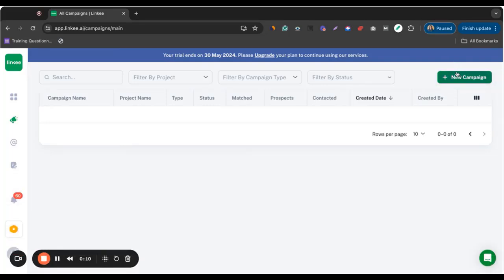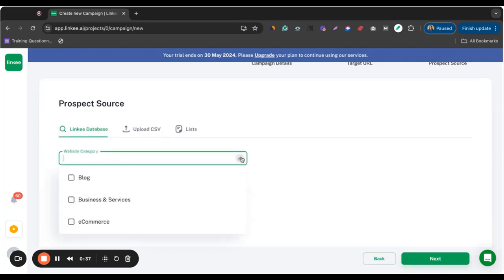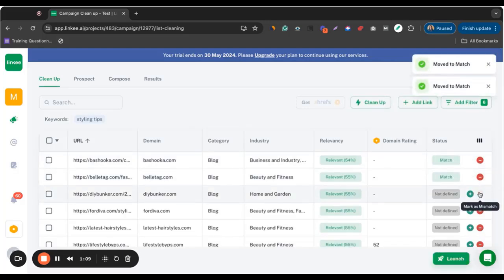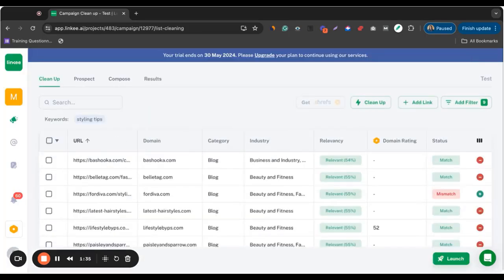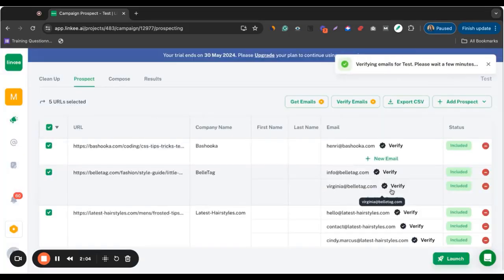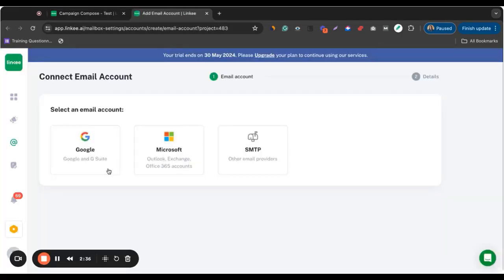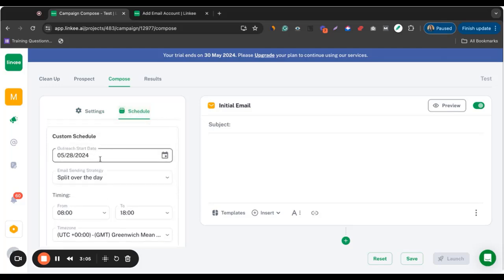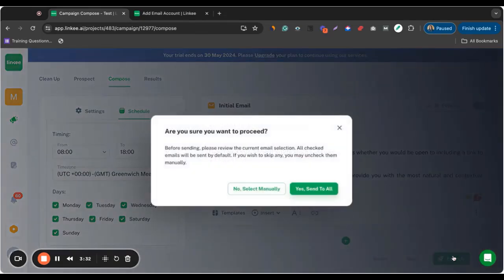Linkee AppSumo Lifetime Deal - Full Review & Tutorial 2025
Stop leaving backlinks and SEO growth to chance. Linkee is an AI-powered SEO platform on AppSumo that helps you find thousands of content and backlink opportunities your competitors are missing.

In this video, I’ll put the Linkee AppSumo lifetime deal to the test. I’ll show you how it works, break down the pricing tiers, and see if it’s a true alternative to expensive tools like Ahrefs, Semrush, or Moz.

What I cover in this Linkee review:
00:00 - The #1 Problem with SEO: Finding REAL Opportunities
01:30 - What is Linkee? AI-Powered SEO Explained
03:15 - Key Features: Backlink Gap Analysis, Content Ideas & Keyword Research
05:45 - AppSumo Pricing Tiers Breakdown (Tier 1 vs. Tier 2)
07:30 - Live Demo: I Analyze a Real Website with Linkee
12:10 - The Goldmine: Finding Unlinked Mentions & Easy Backlinks
14:20 - Pros & Cons - Is The Lifetime Deal Worth It?
16:40 - Who is Linkee PERFECT for? (Agencies, Bloggers, SEOs)
18:00 - Final Verdict: Should You Buy It?

Linkee uses AI to analyze your website and your competitors to find low-competition keywords, content ideas you can rank for, and most importantly, thousands of potential backlink opportunities from unmentioned brands and existing content. All for a single one-time payment.

SEO Specialists & Agencies

Content Marketers & Bloggers

Startup Founders

Anyone serious about scaling their organic traffic through backlinks!